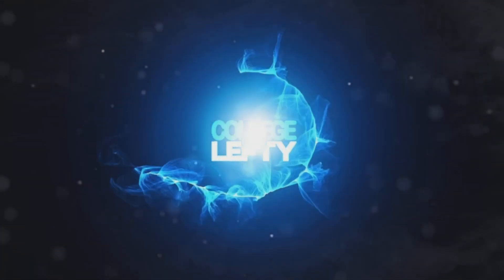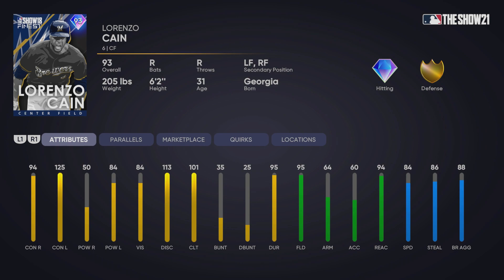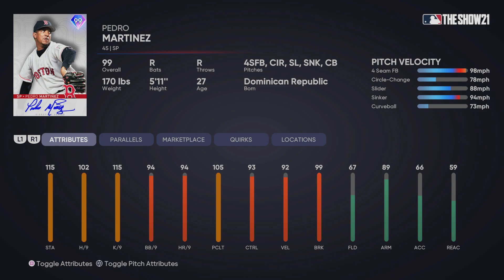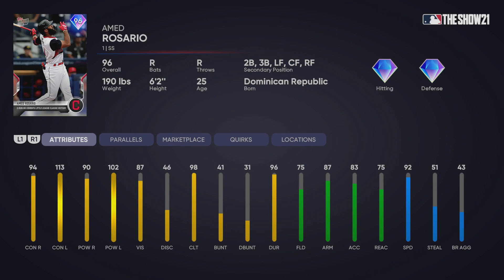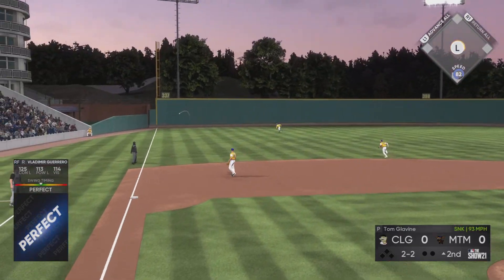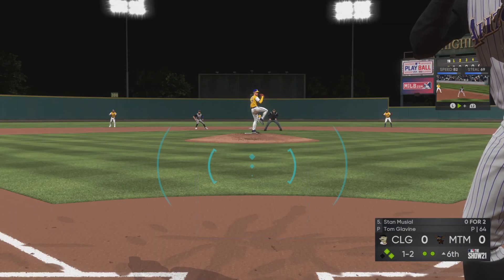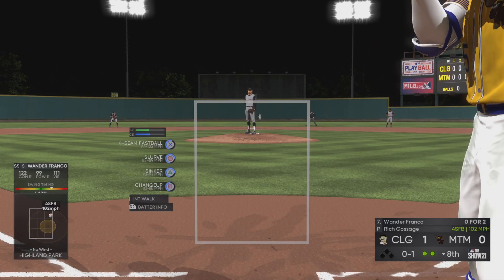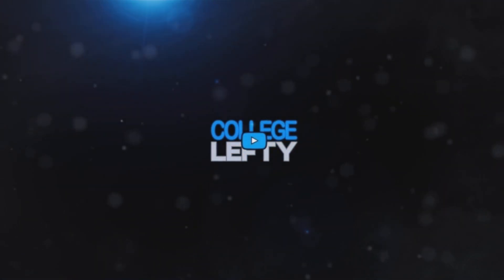Breakdown of the 6th INNING PROGRAM! My OPPONENT brought in a SUBMARINE LEFT HANDED CREATED PLAYER!